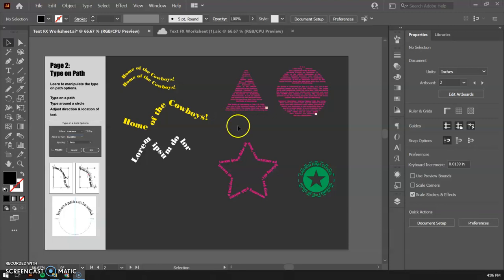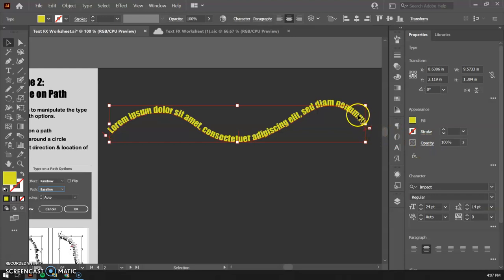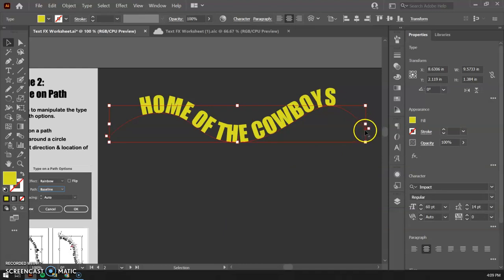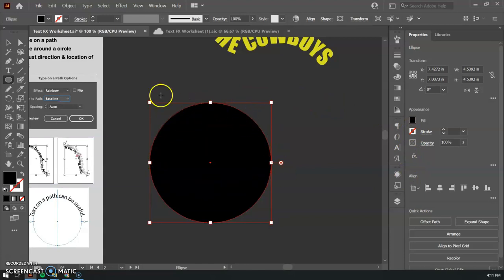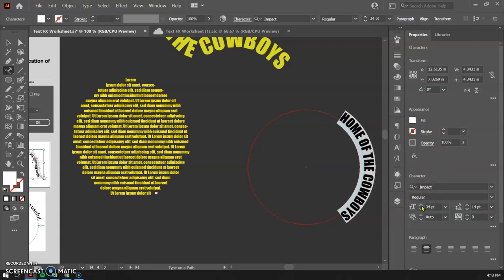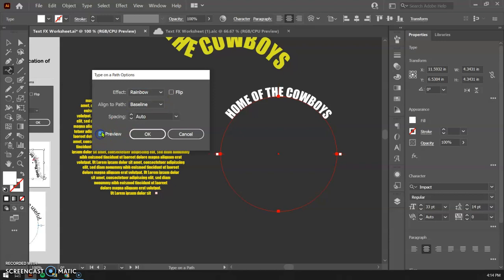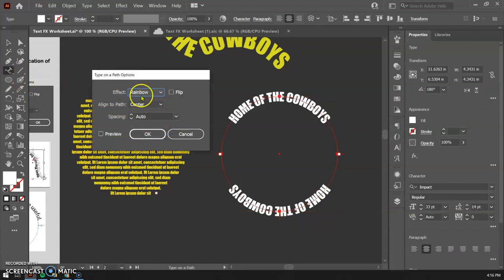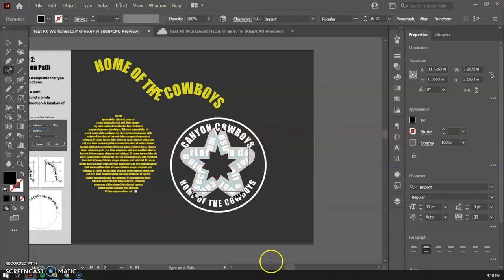Text FX 2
In this video we'll learn some of the functions and features of typing on a path and around shapes in illustrator.